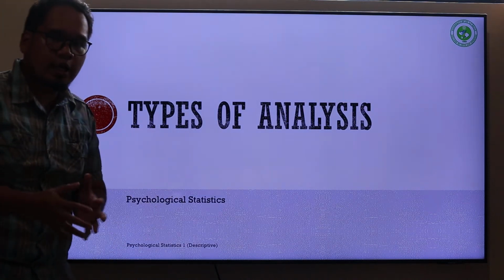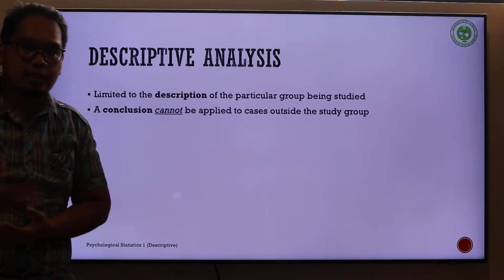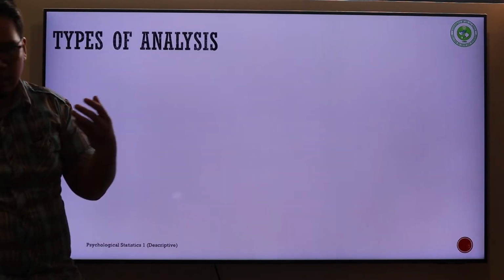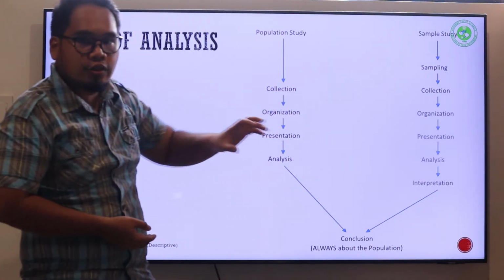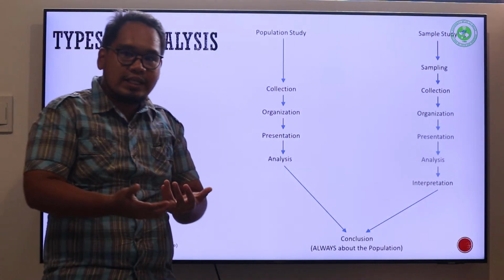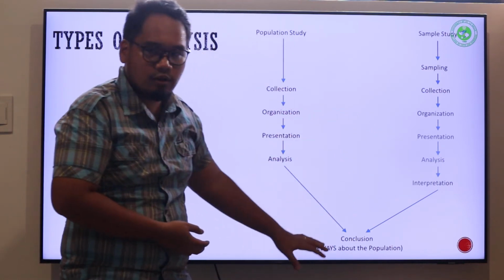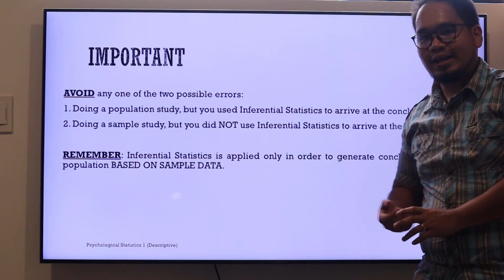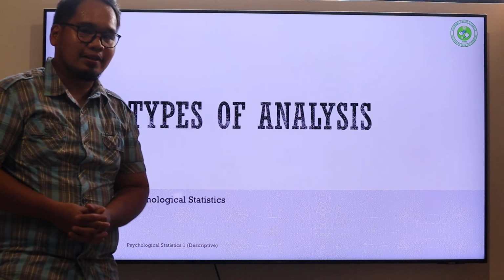Psychological Statistics 7 - Types of Analysis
We emphasize here, the use of descriptive and inferential analysis. And highlight the reasons of using such types of analysis.